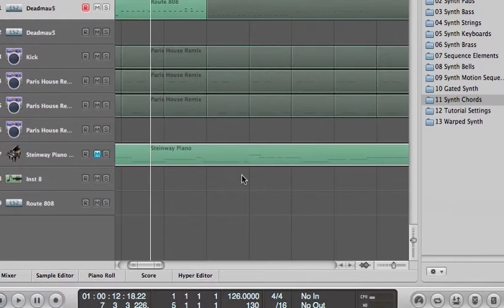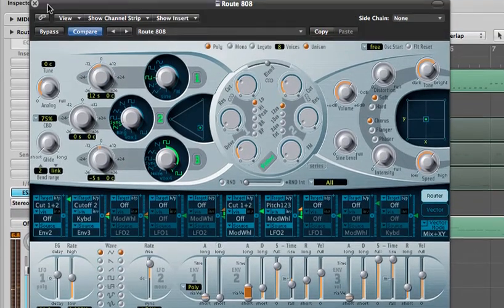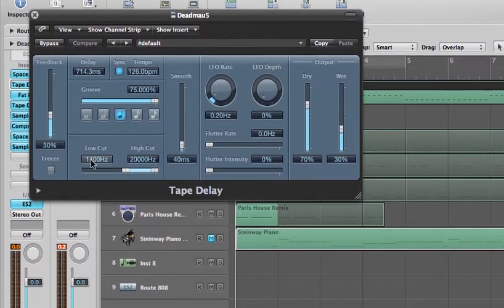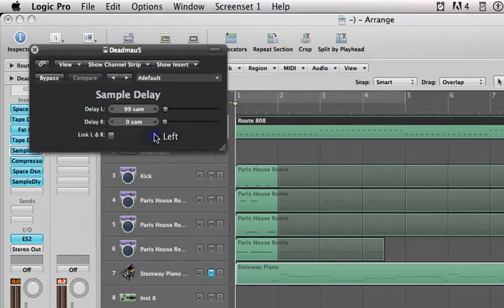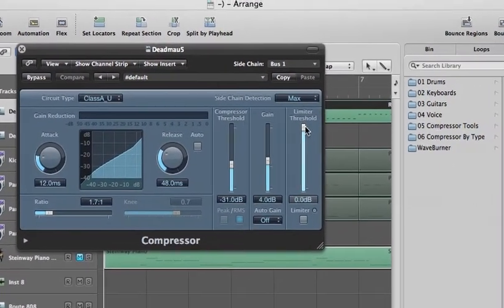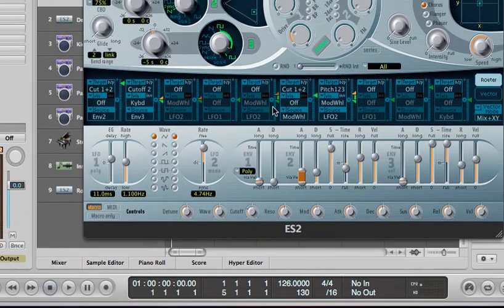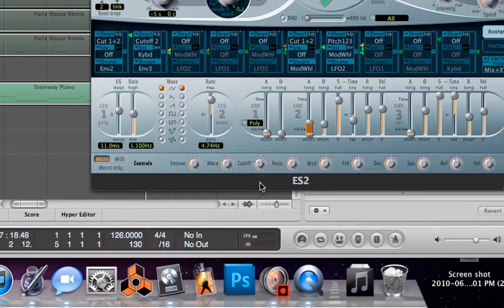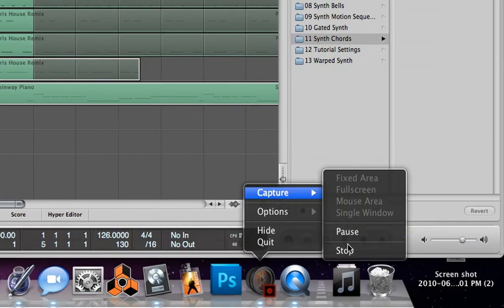How to make a "Deadmau5"-esque Synth in Logic Pro 9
A quick tutorial on how to make a sound inspired by Deadmau5's music style.